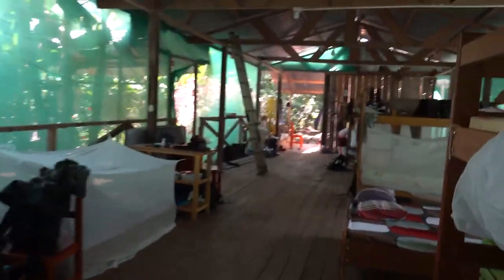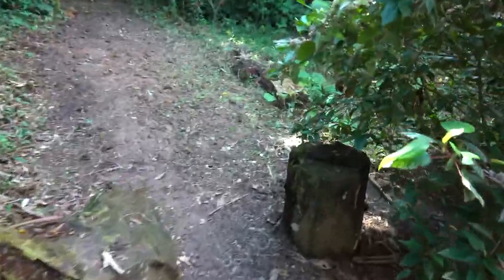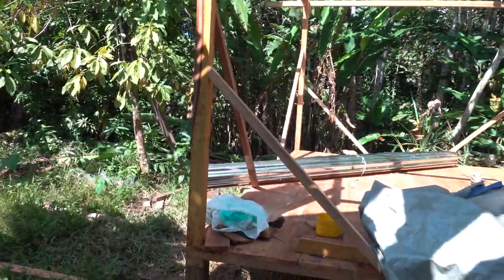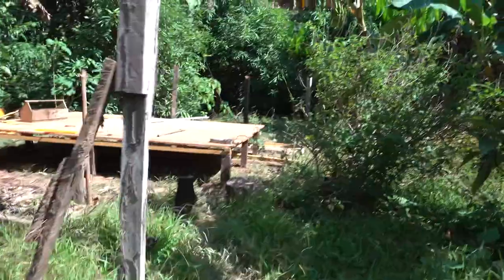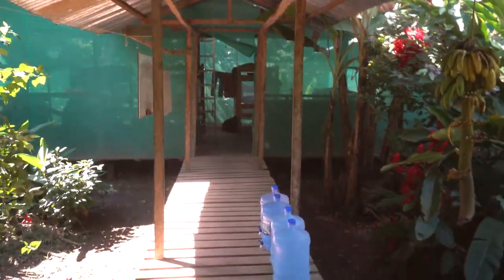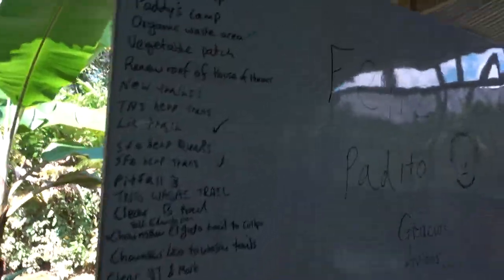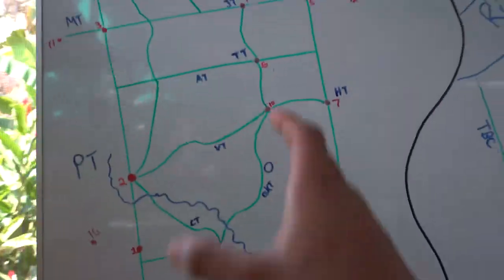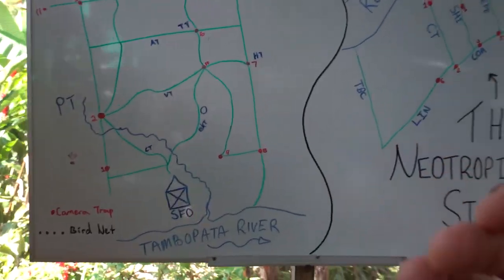JUNGLE PARADISE | FAUNA FOREVER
Main Vlogging Camera
Pride and Joy Sony
MACRO Lens
All Around Lens
Landscape Lens
Mic I Use
Go Pro Action
The Best Tripod
Backpack Camera Clip
Messenger Bag
Favorite Light

Coral snake video coming next. Drop a 💖 if you are ready!